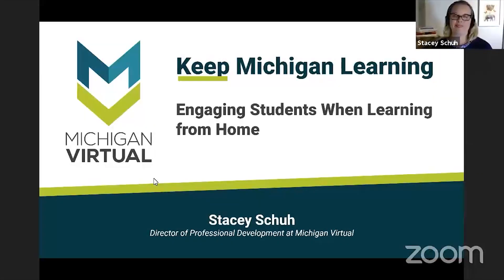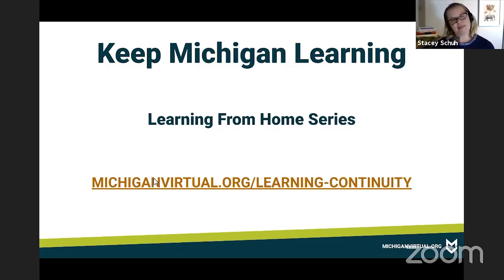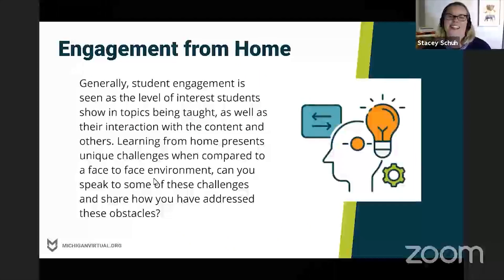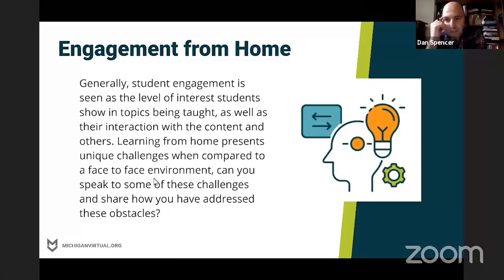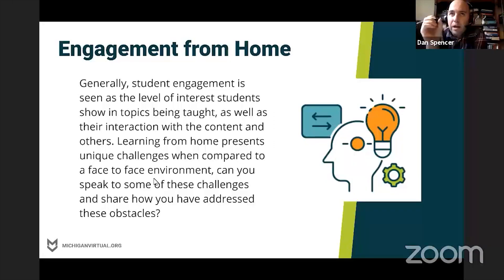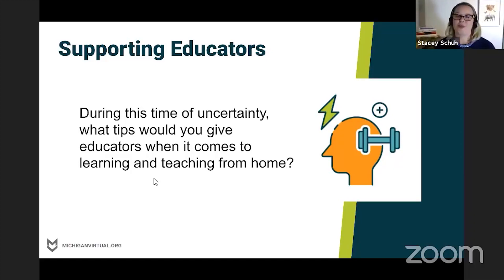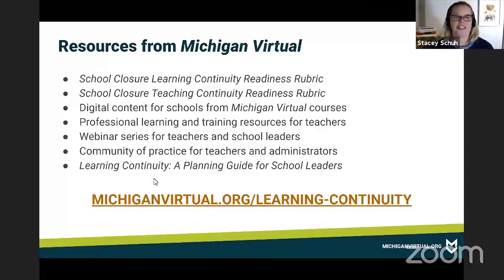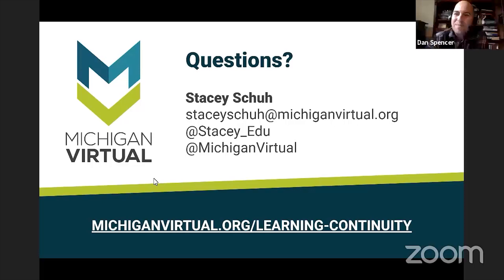[Webinar] Engaging Students When Learning from Home | Keep Michigan Learning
Are you missing your students like crazy right now? Working from home has been showing its challenges for both parents and teachers, so know that you are not alone! In this webinar, two teachers from different environments share tips for keeping in touch with children/students right now. This is a deep dive and relational look into the life of the parents who are acting in dual roles as educators while trying to balance life at home.

Brought to you in part by Meemic Insurance Company, Insurance for Educators.

Panelists:
Dan Spencer, Science Teacher & Technology Integration Coach at Western School District
Alanna Prieditis, Lead Instructor at Michigan Virtual
Stacey Schuh, Director of Professional Learning Services at Michigan Virtual